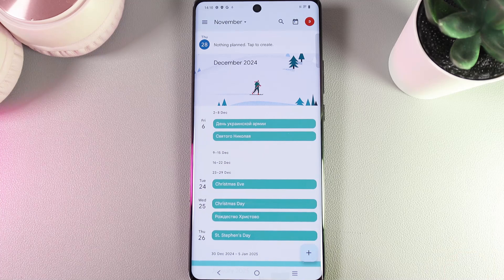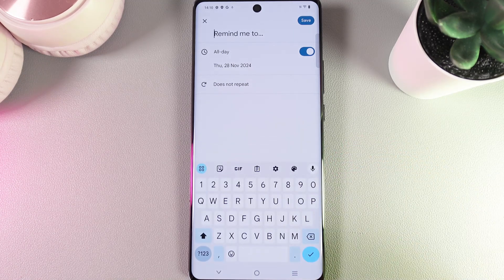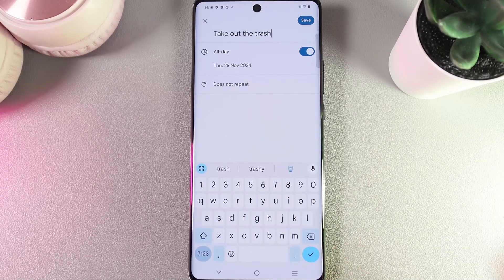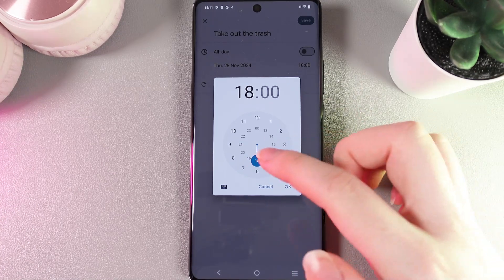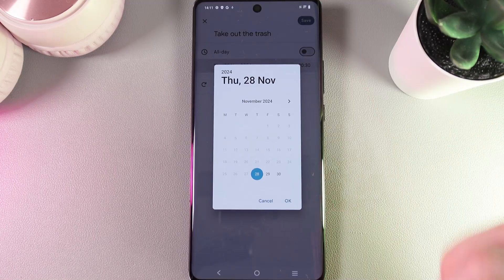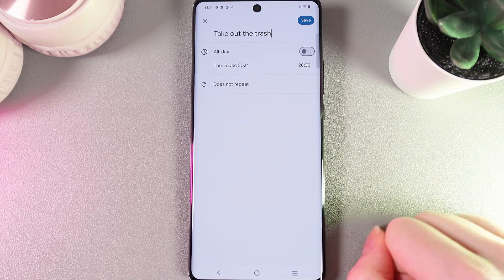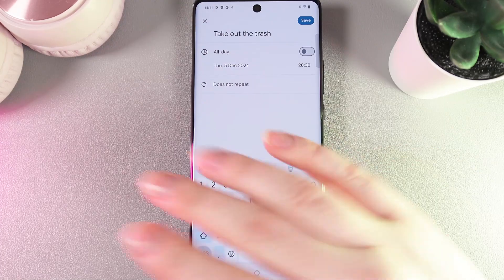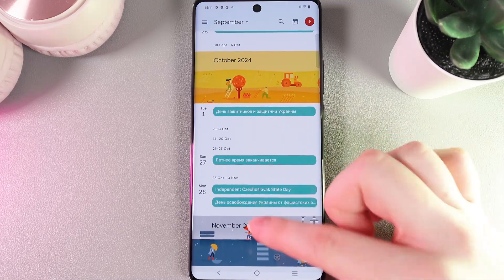How to Set a Reminder on Vivo X100 Pro 5G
Discover how to easily set a reminder on your Vivo X100 Pro 5G using Google Calendar in this detailed tutorial. I'll walk you through the process step-by-step, from opening the app to saving your reminder. You'll learn how to pick a date, add a reminder, set a specific time or a full day, and even how to make it recurring. It's a simple and effective way to keep track of your tasks and appointments on your Vivo X100 Pro 5G.

Setting Up a Reminder on Vivo X100 Pro 5G Tutorial
Guide to Reminder Setup on Vivo X100 Pro 5G
How to Create Reminders on Vivo X100 Pro 5G